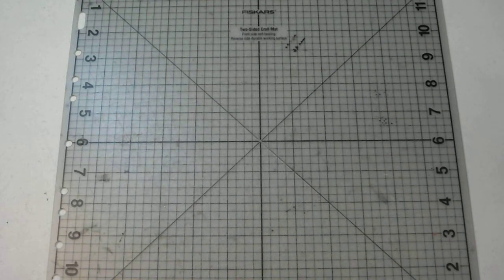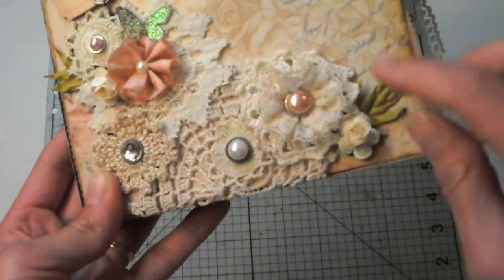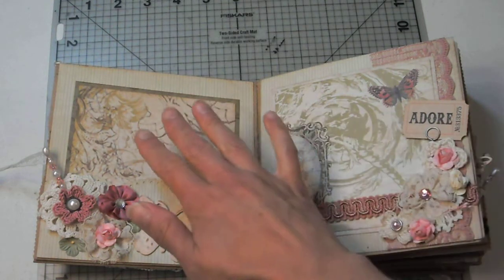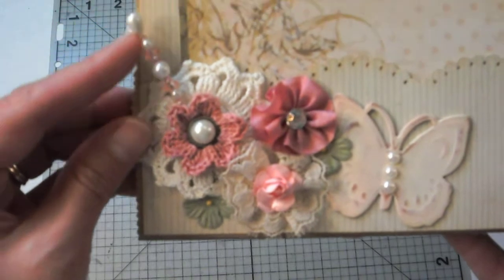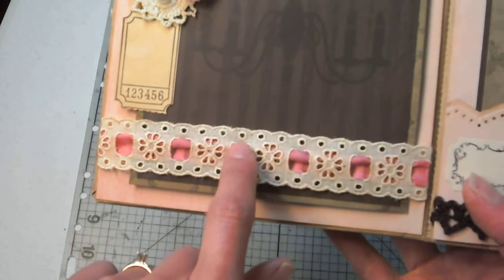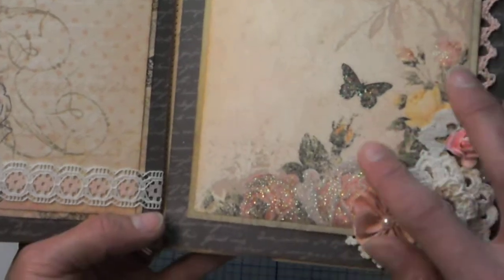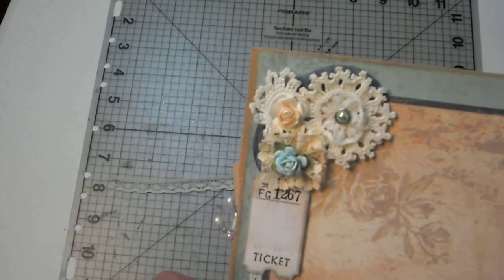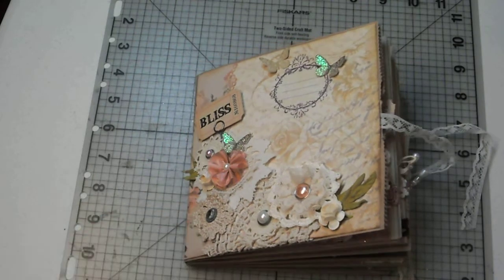Shabby chic paper bag mini album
Here's a mini I made for someone for an end of the year teacher gift. Had great fun working with all those old crocheted pieces and laces!!!